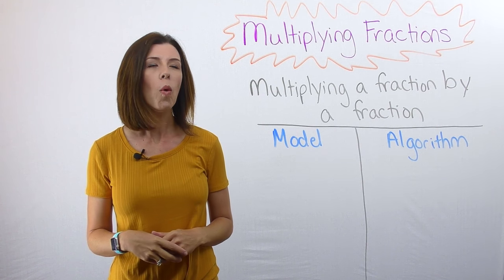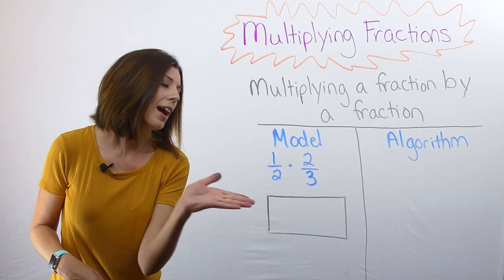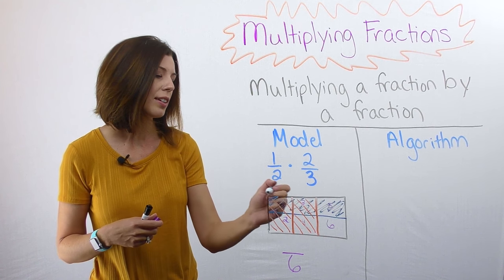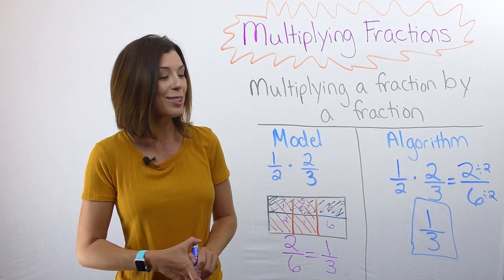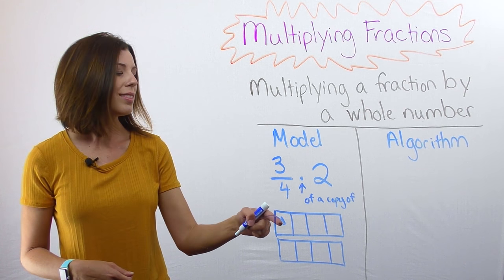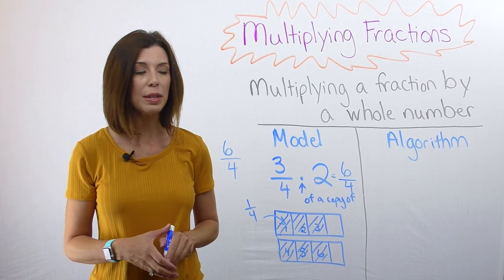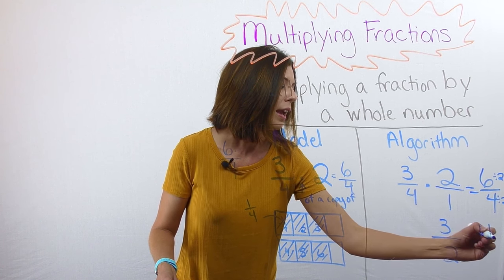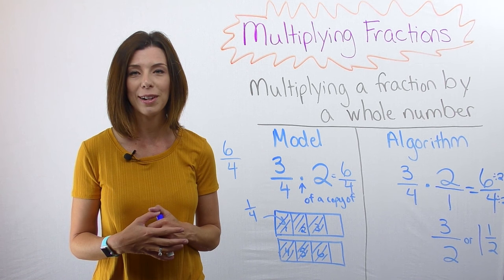Multiplying Fractions - Models vs. Algorithms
This video will show you how to draw a representation of a fraction times a fraction and a fraction times a whole number.  I will also tie these to the algorithm.